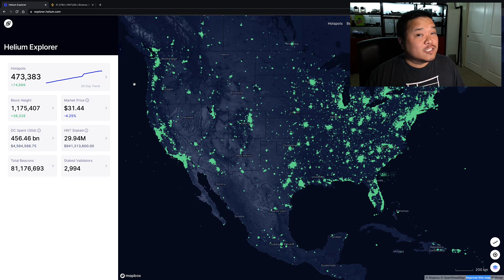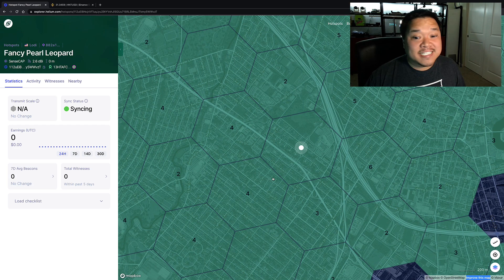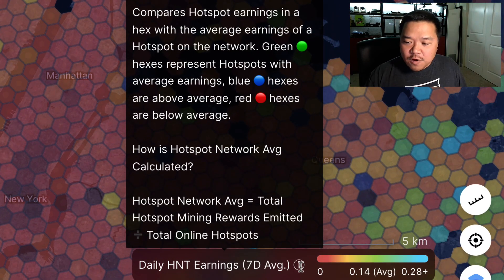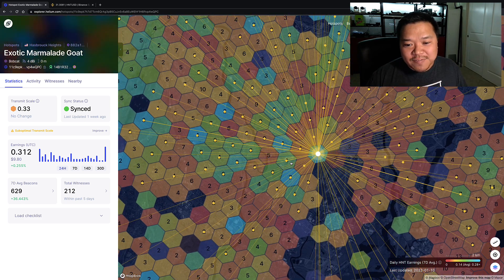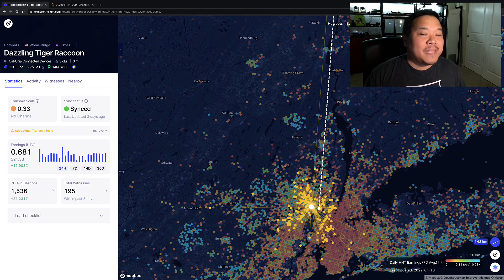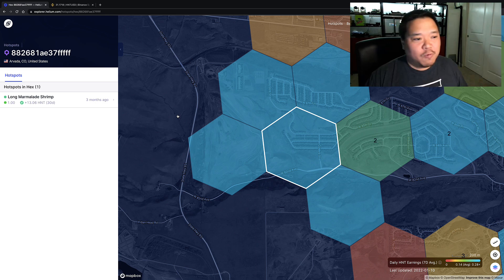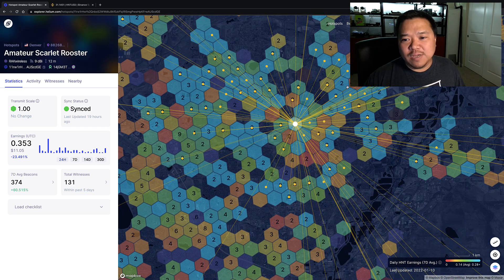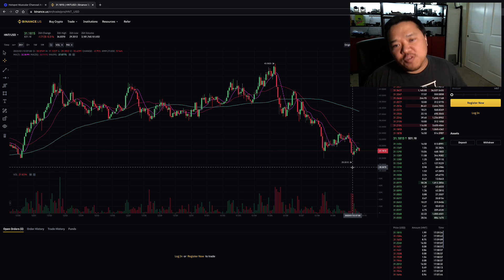Determine What You Can Make Helium Mining Through Quick Comparison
Now with the earnings option using you can easily find the hexes making the most near you. While this doesn't always accurately tell you what improvements they have made to make above average rewards, it does let you know that earning that much in your area is possible.